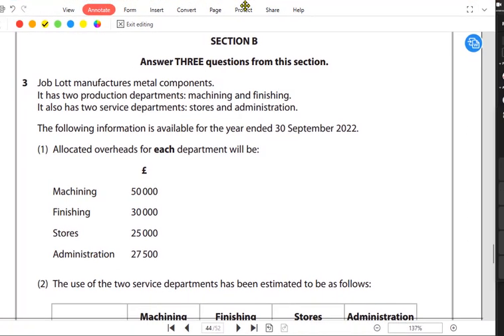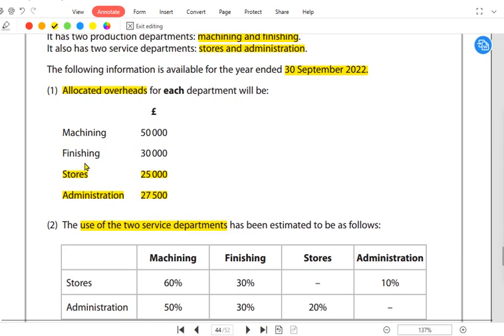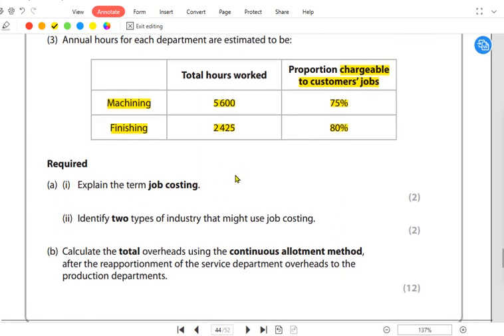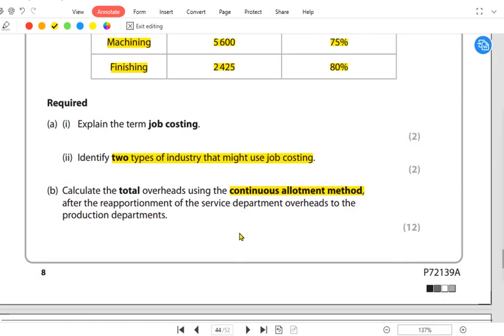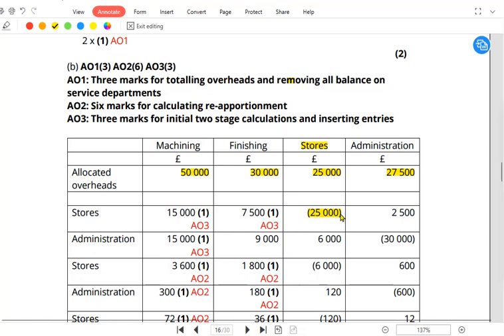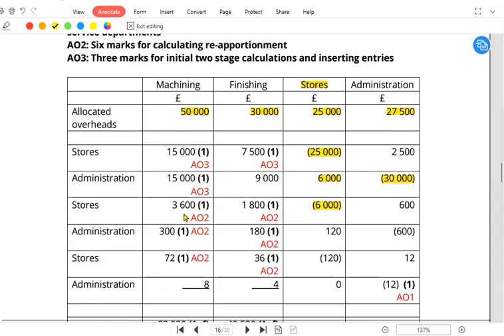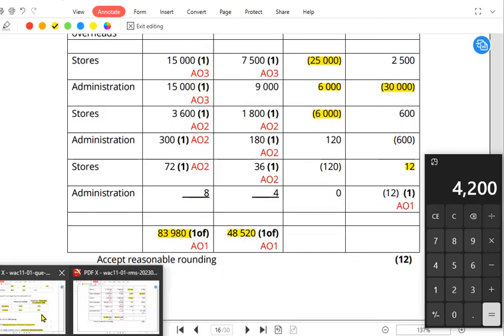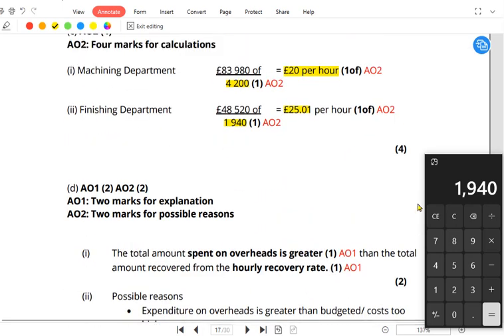Job Lott - Reciprocal Reapportionment | English